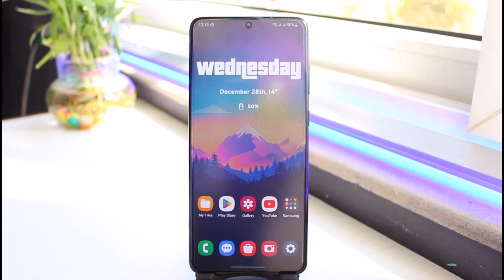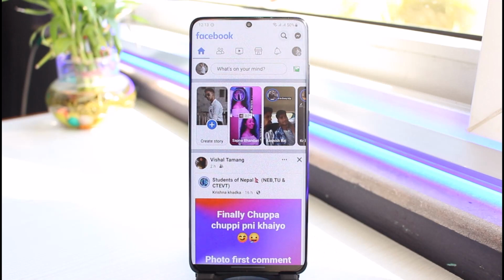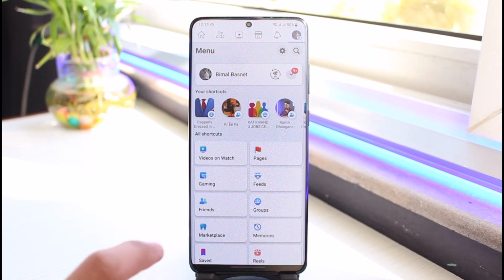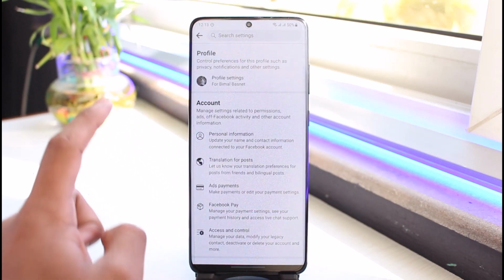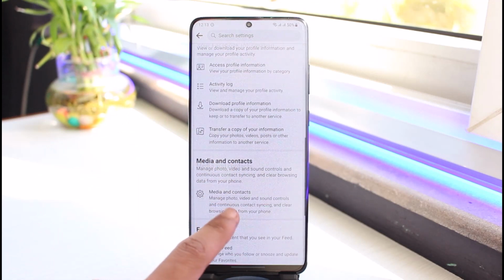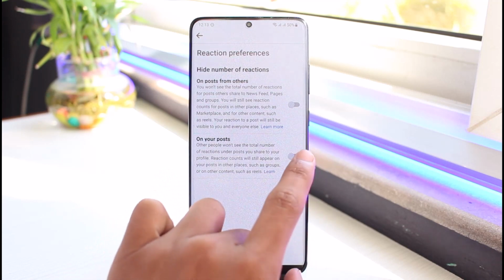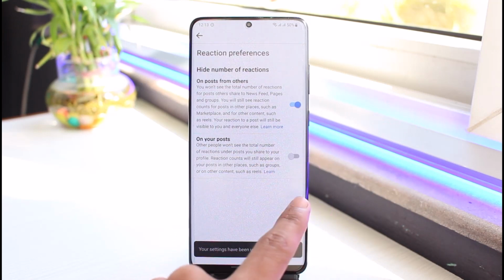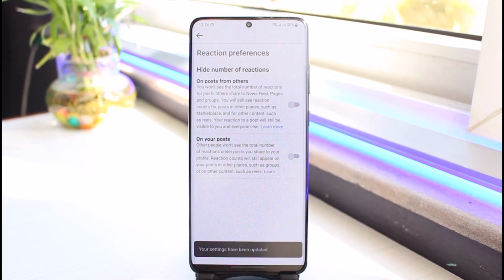How to Hide Like Count on Facebook !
This video guides you through an easy step-by-step process to hide your like counts on your Facebook post. So make sure to watch this video till the end.

~ Timestamps:
0:00 Introduction
0:14 How to Hide Like Count on Facebook
1:05 Conclusion